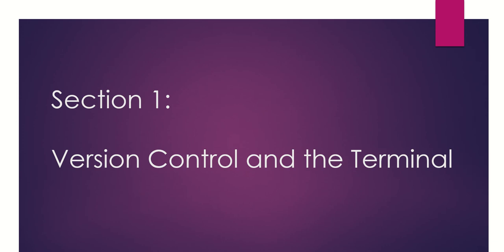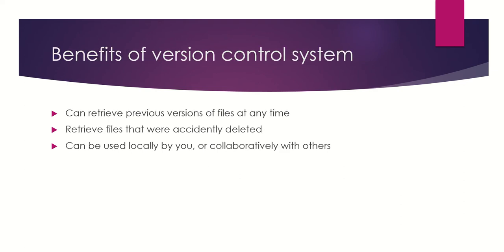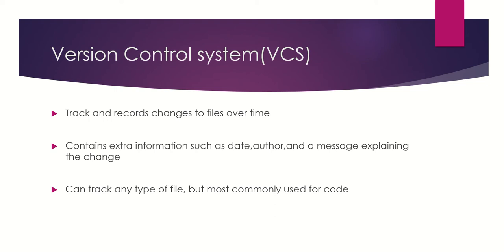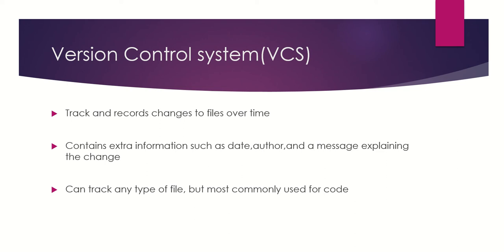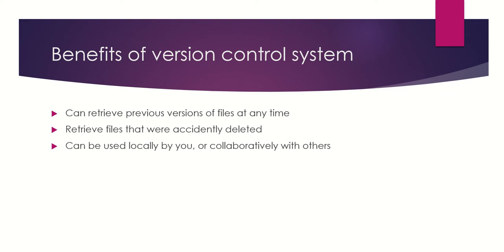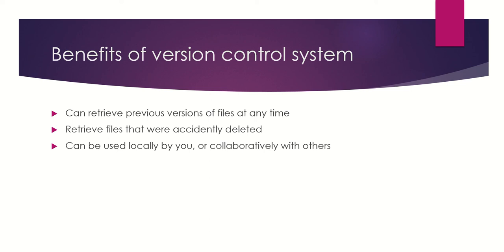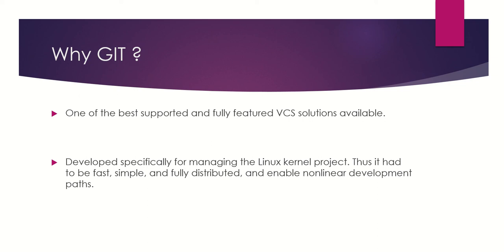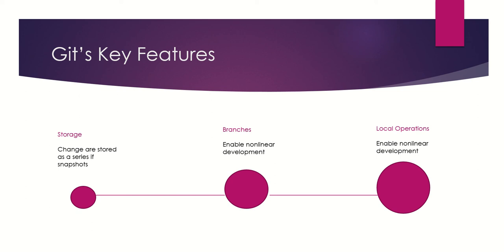What is Version Control ?